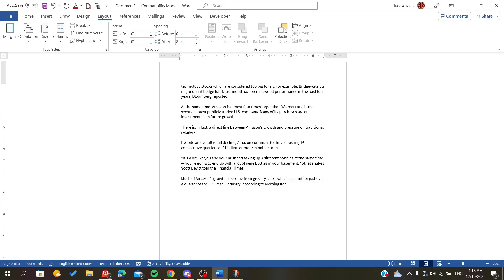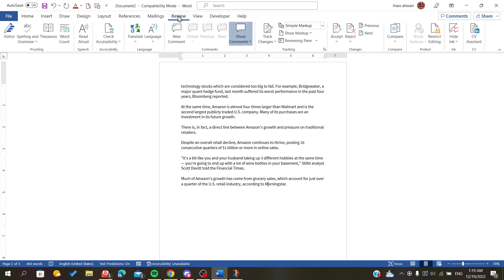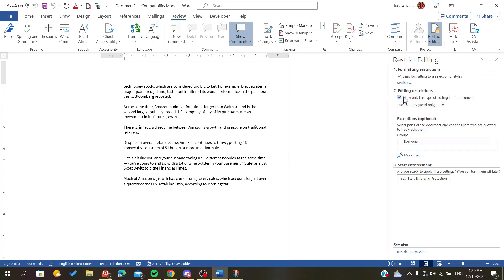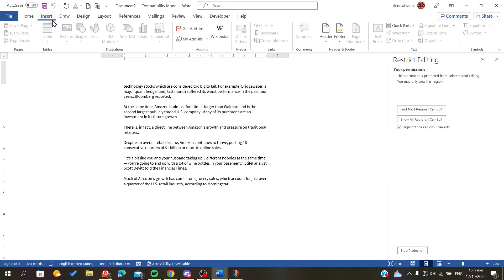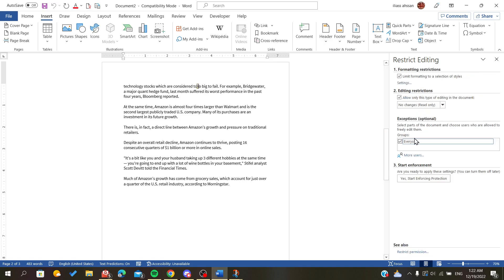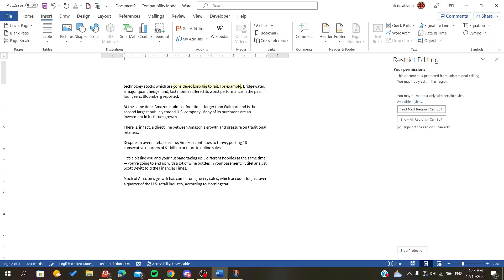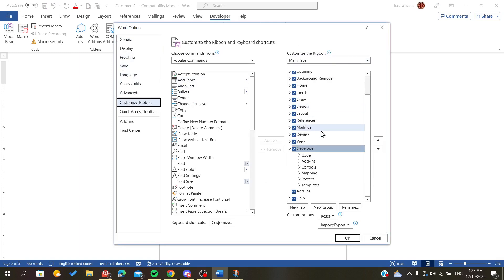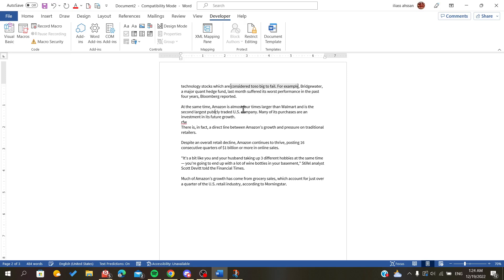How To Lock Text In Place Ms Word Tutorial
Today we talk about lock text in place ms word,how to lock text in word,how to lock text in ms word,microsoft office